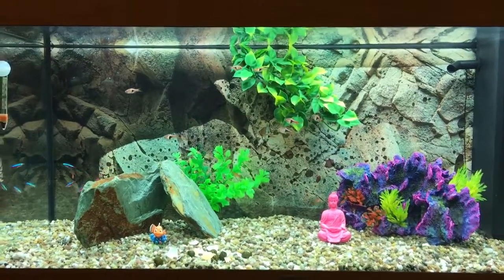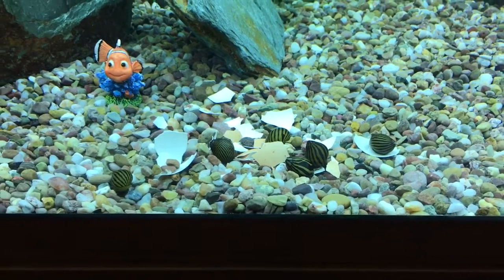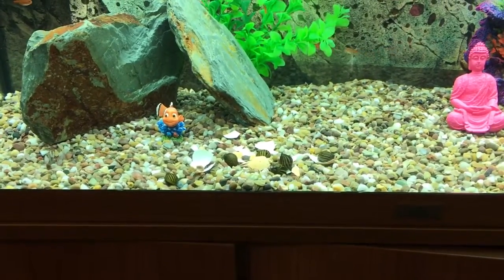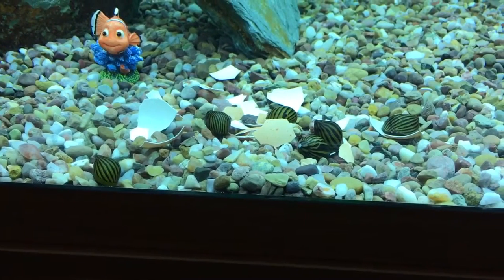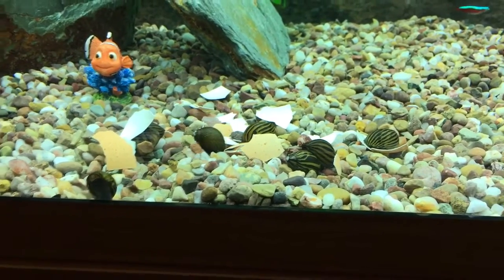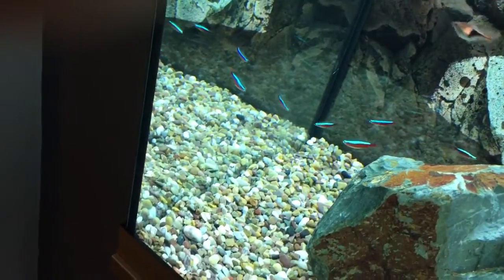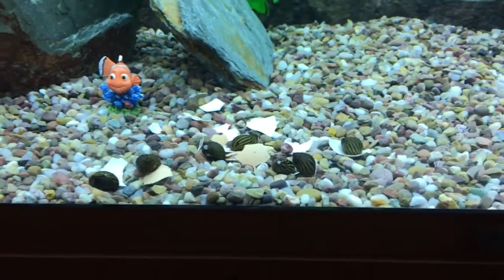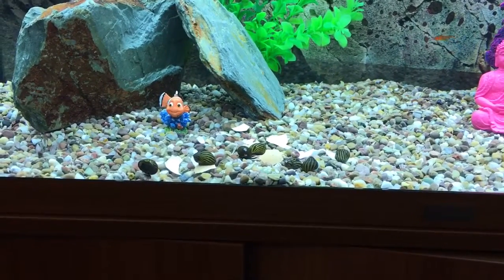Nerites calcium egg shells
A brief discussion of nerites and why I feed them with egg shells. Some speculation on why this is appropriate - evolutionary points and some reference to popular science.